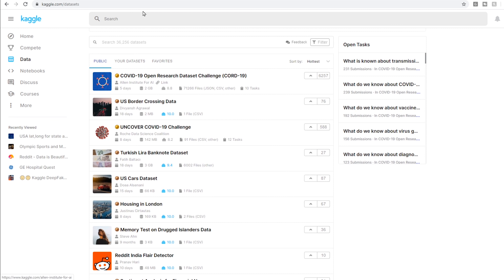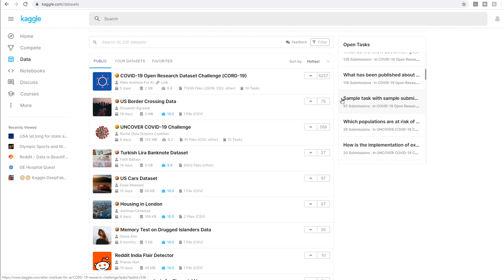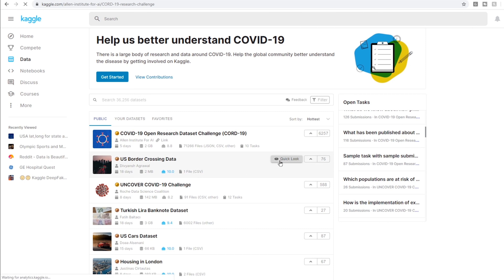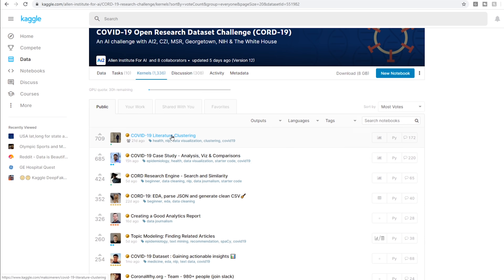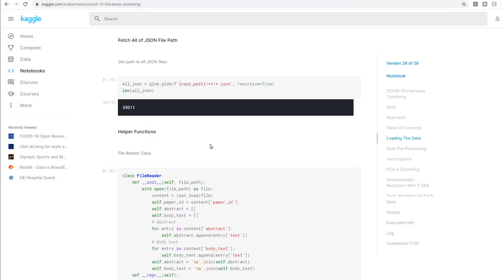How I Would Learn Data Science (If I Had to Start Over)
In this video, I talk about how I would learn data science if I had to start again from scratch. Learning data science and machine learning is a little bit different for everyone, but hopefully this video will help you to build the necessary foundation to tackle these fields.

3) Start projects as soon as you can
4) Take notes on what algorithms and packages others use
5) Learn the source code for the algorithms and try to implement them from scratch
6) Work on more advanced projects where you collect your own data or use advanced concepts like deep learning, nlp, or computer vision.

Additional tips:
2) Hold yourself accountable